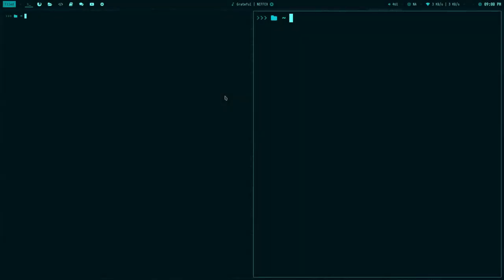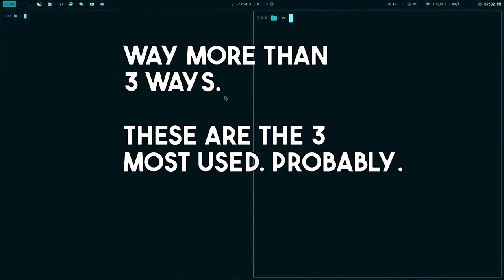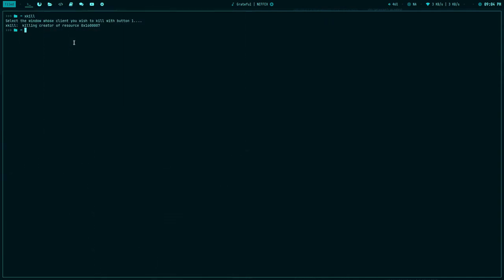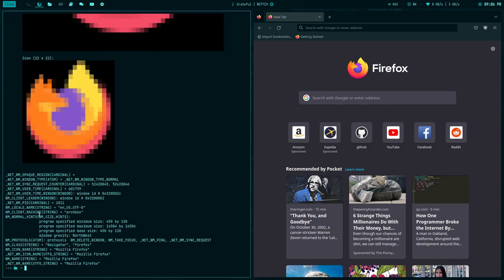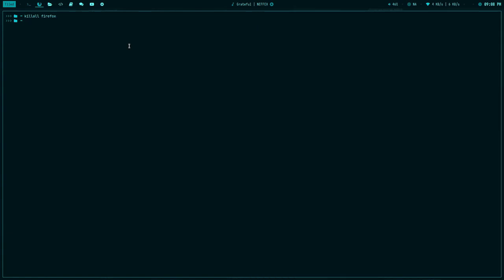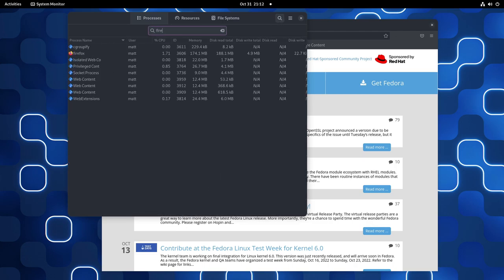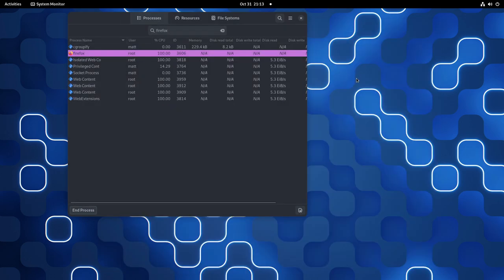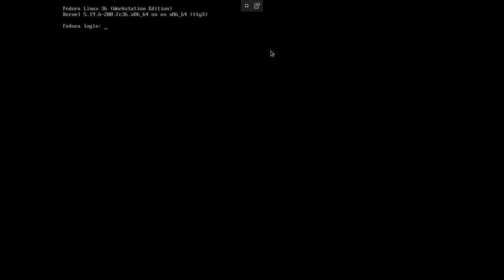Quick Tip: How To Terminate Apps on Linux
This was meant to be a short, but it's not. Here's how to terminate/kill apps on Linux.